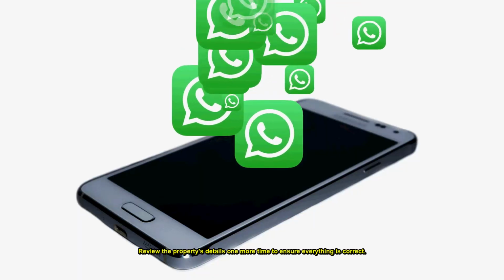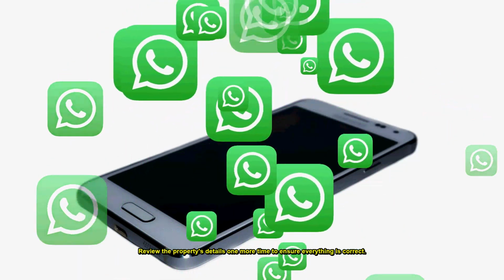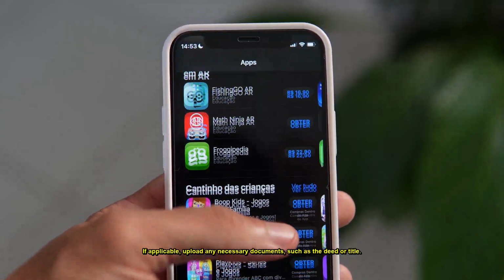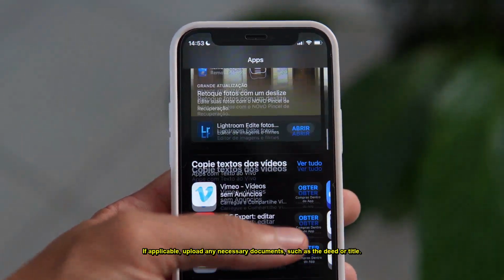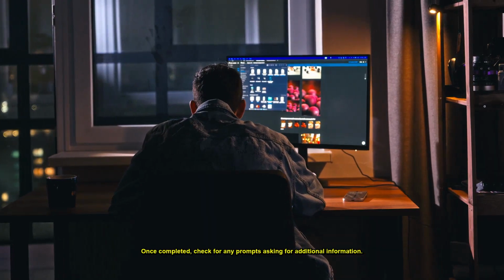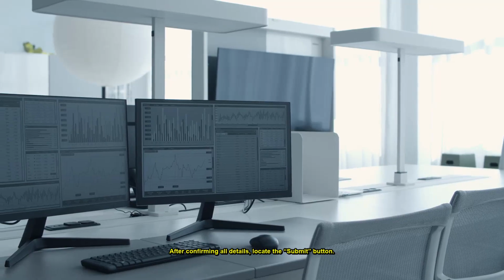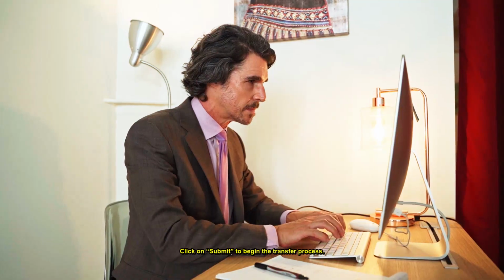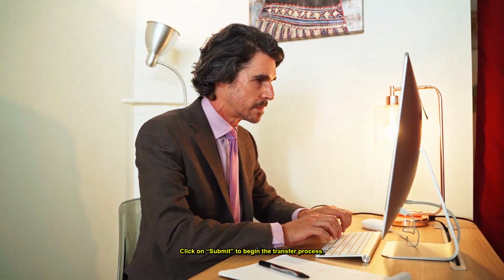How to Transfer Real Estate with Zillow - Quick Tutorial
In this quick tutorial, we'll guide you step-by-step on how to transfer real estate using Zillow. Whether you're a first-time homebuyer, a seasoned investor, or just curious about the process, this video simplifies everything you need to know about navigating Zillow's platform for smooth real estate transactions. Discover tips, tricks, and essential features to streamline your property transfers efficiently.